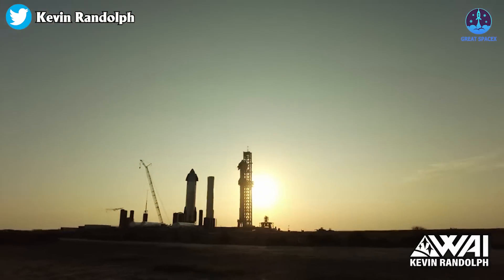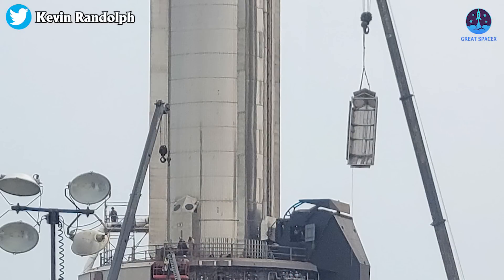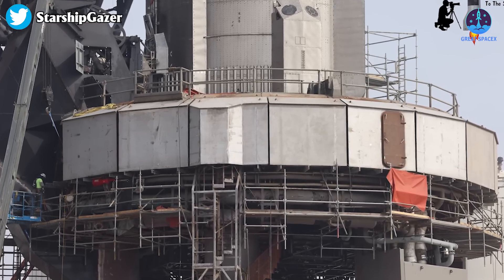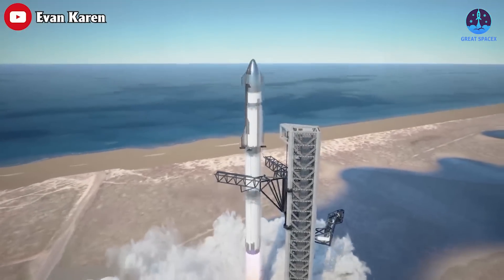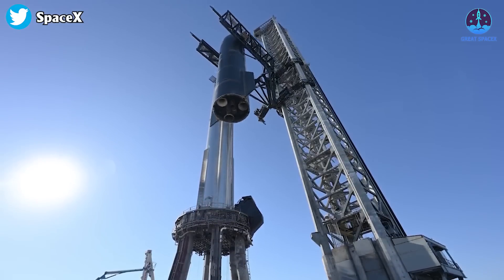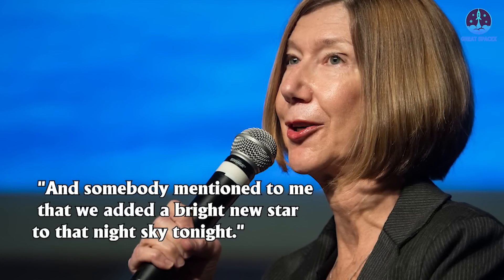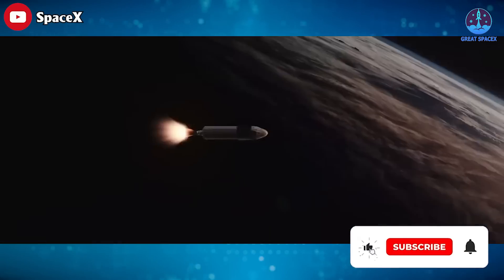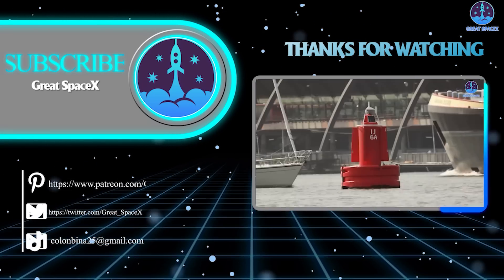SpaceX upgrades everything for Starship first orbital debut this month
1)HUGE THANKS TO:
2) 🎵 ABOUT ALL TRACK IN MY VIDEO 🎵

SpaceX upgrade everything for Starship first orbital debut this month

SpaceX is in a rush to upgrade everything at its Starbase facility in Texas for a flight that CEO Elon Musk has been promising for over six years: Starship's first trip to orbit.
A company executive has declared that this is an event you won't want to miss. Last week, at the Space Mobility conference in Orlando, Florida, Gary Henry, SpaceX National Security Space Solutions senior director, informed the audience that they should expect some must-see TV in March.
So, let's see how close the flight is to us on today's episode of Great SpaceX and find out if Elon Musk's six-year-long dream will finally come true.
After a year of rigorous testing at the launch site, including multiple trips back to the production site for repairs and upgrades, Booster 7 is now mounted on the Orbital Launch Mount (OLM) for the final preparations before its launch. With anticipation and excitement, the team hopes that this will be the last step before the launch of Booster 7.